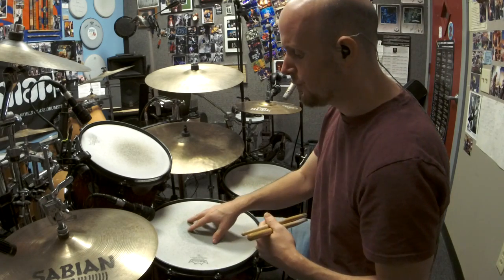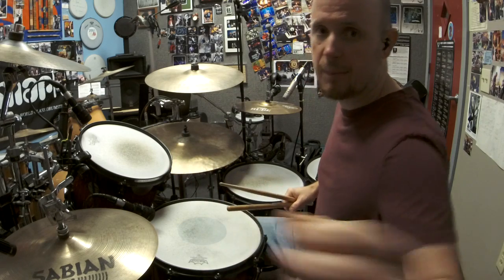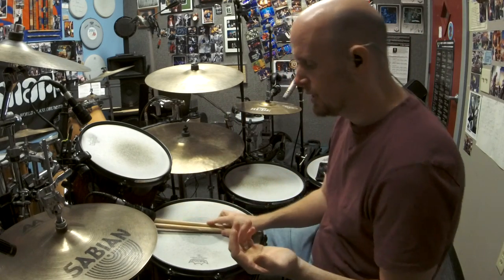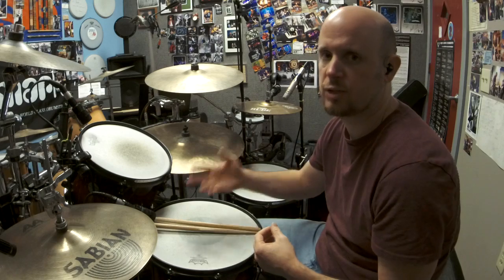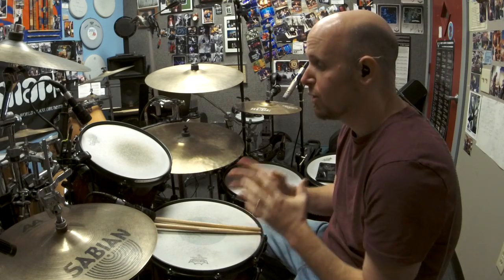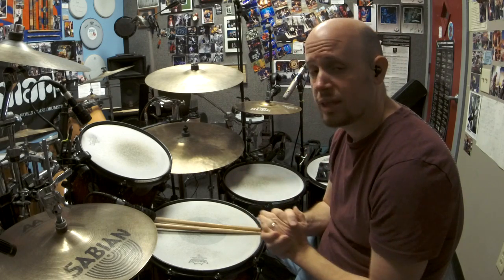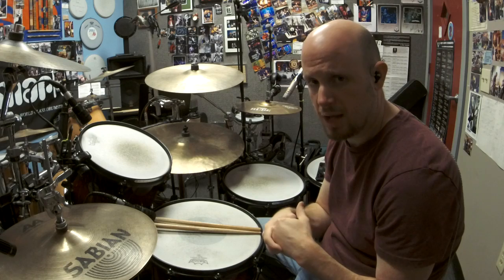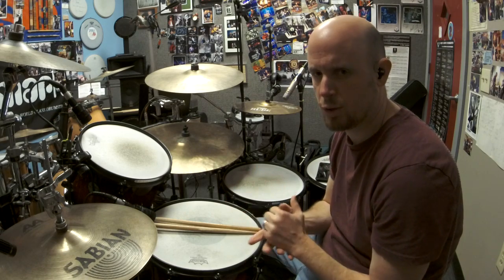Intermediate Series: 6 Accenting PART 2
Lesson on how to play accents correctly.